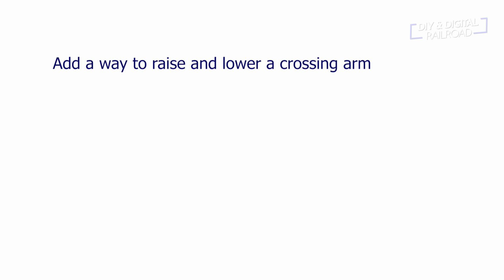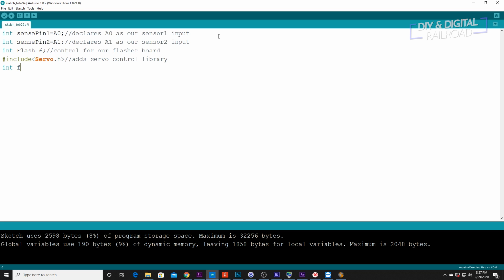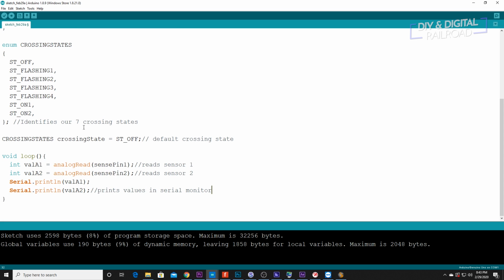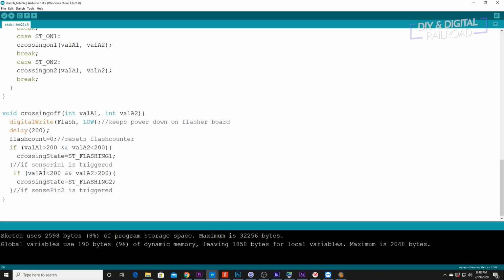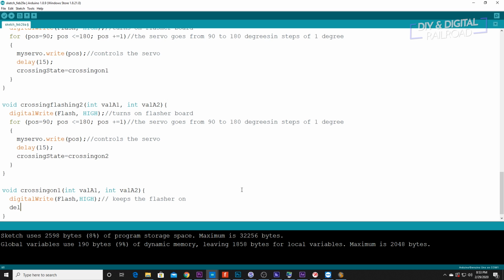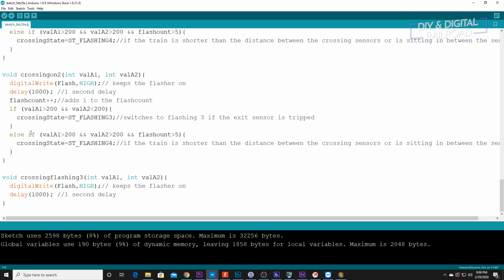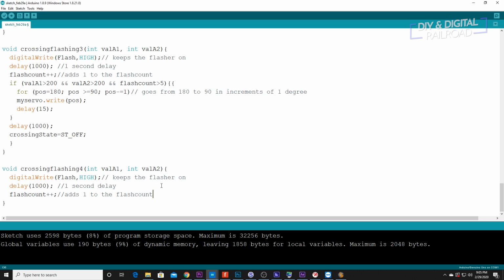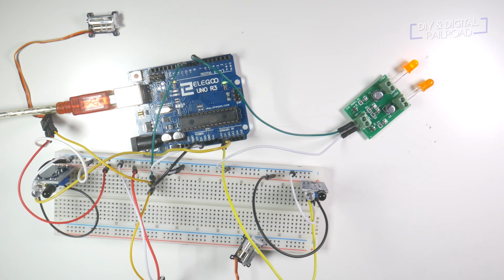Adding Crossing gates to the Arduino Grade Crossing Sketch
Welcome back everybody!  Today we are improving the arduino grade crossing sketch from a long time ago!

Here is a link to the original tutorial Series

Here are the supplies you will need for the prototype.

An Arduino

2 infrared sensors

A circuit board flasher(This one comes with a crossing signal)

2 linear servos

A breadboard and some prototyping wires.